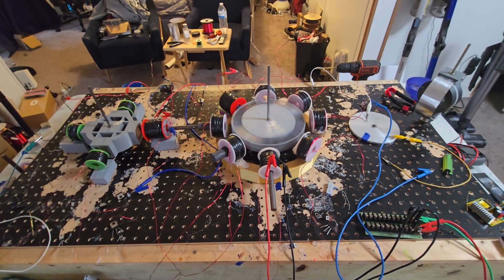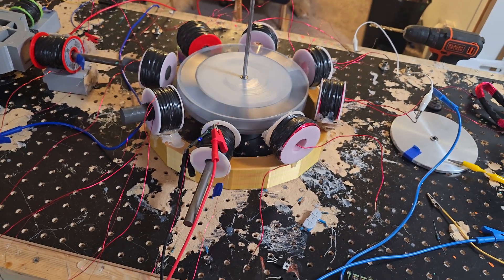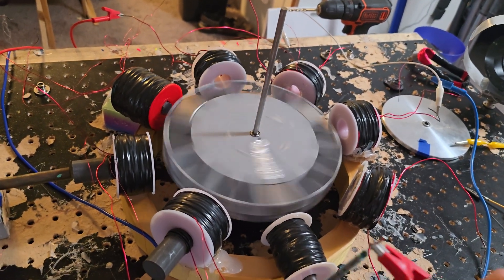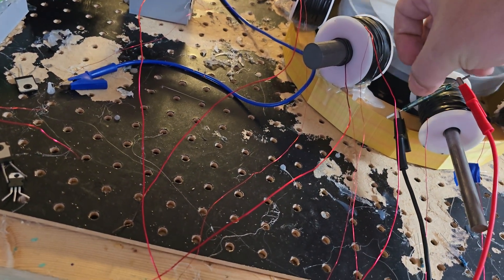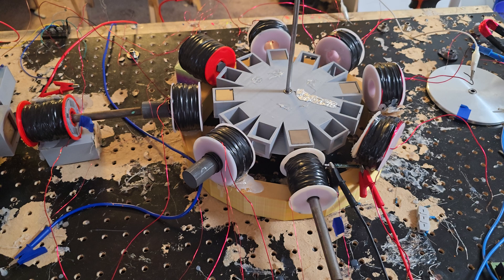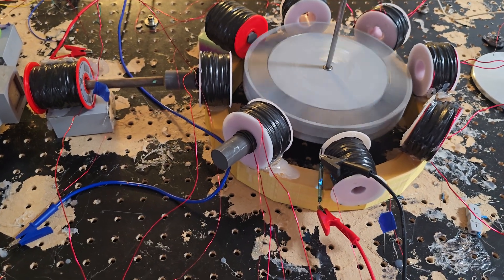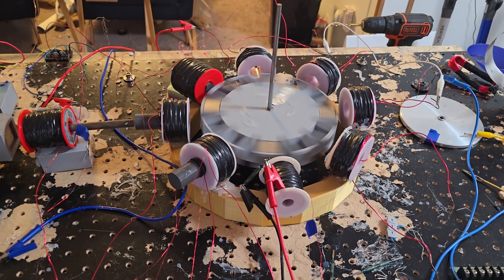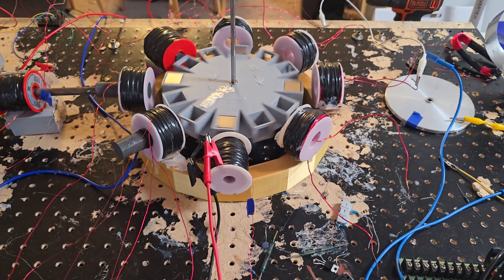pulse motor getting a feel for a good setup with a barrage of rpm tests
Starting with 2 magnets, then 3 magnets the we stop at 4 and then try another coil.